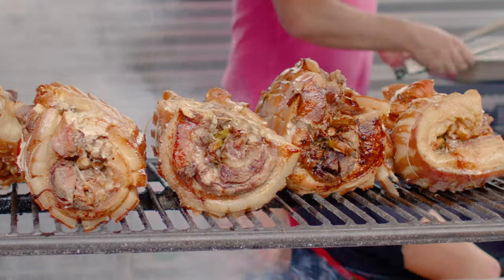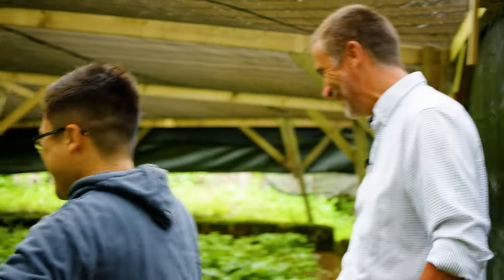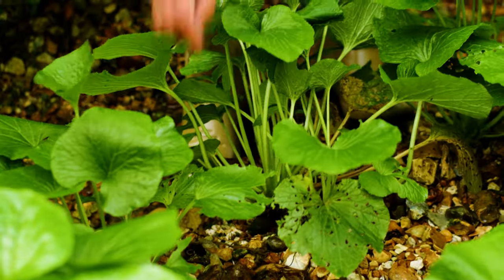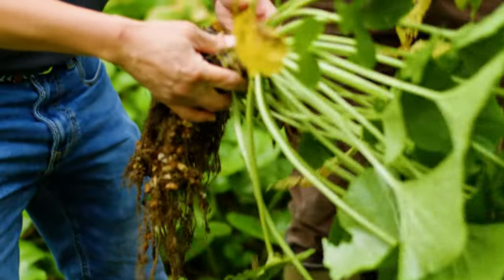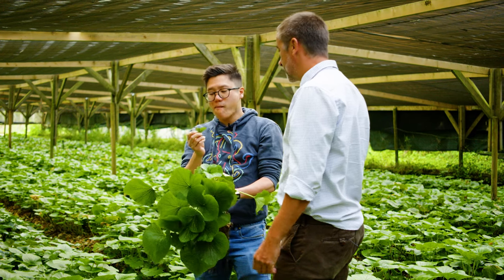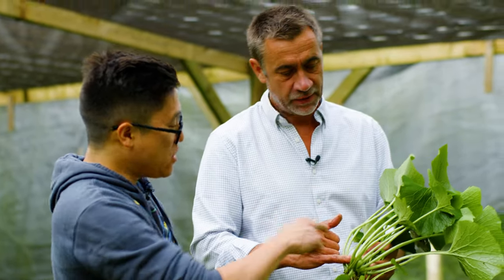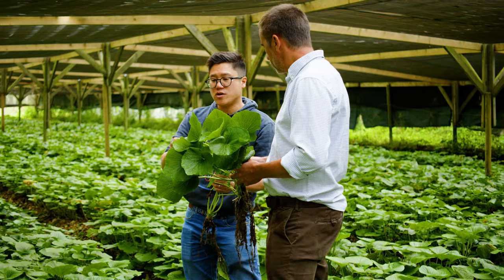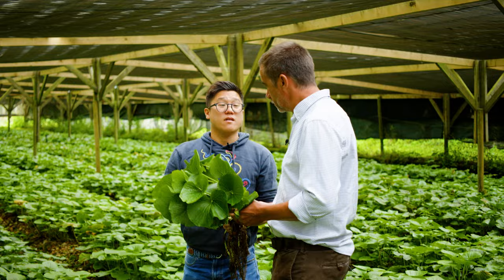Cooking Fresh Wasabi at The Biggest Wasabi Farm in the UK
Welcome back to School of Wok On Tour, where we're back cooking up fresh wasabi with the Wasabi Company, at their farm in Dorchester. Jeremy learns all about the wasabi plant and cooks up delicious, fresh, flash fried wasabi stems with garlic, ginger and chilli!

Ingredients:
250g wasabi stems
a thumb-size piece of ginger
5 garlic cloves
3 fresh bird’s-eye chillies
1 Tbsp vegetarian stir-fry sauce or oyster sauce
1⁄2 Tbsp light soy sauce
2 Tbsp Fish Sauce
1 tsp sugar
2 tablespoons vegetable oil